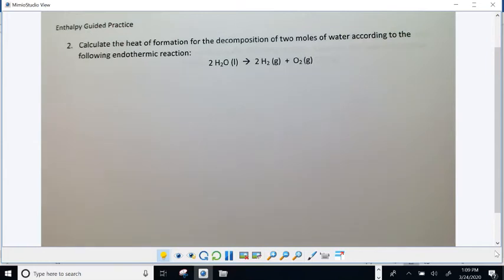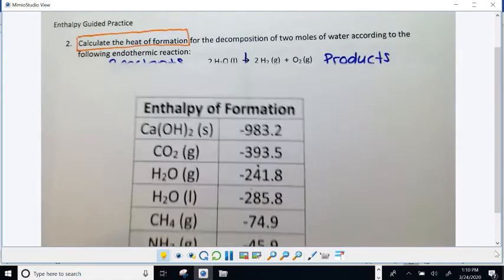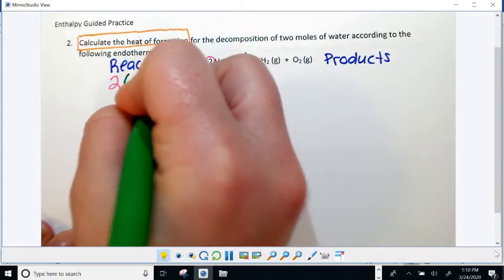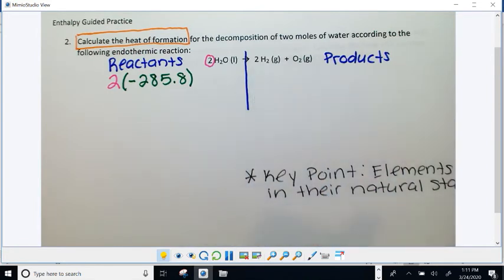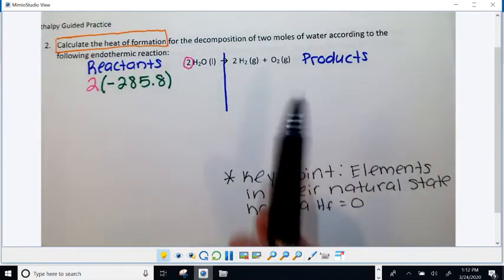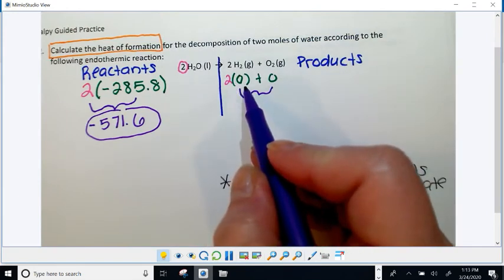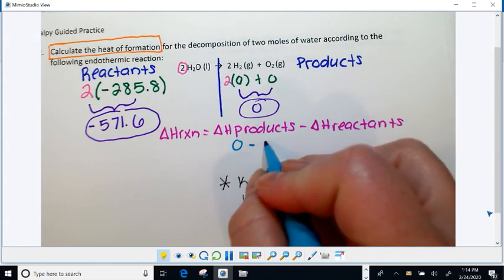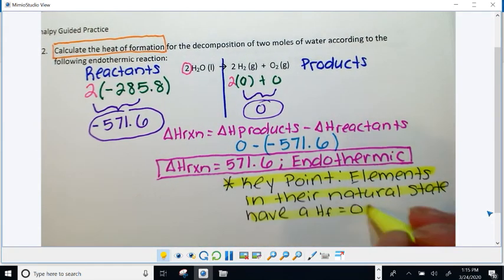Enthalpy GP Q2